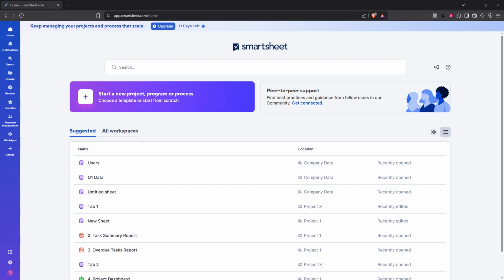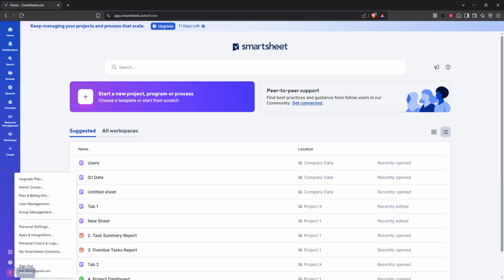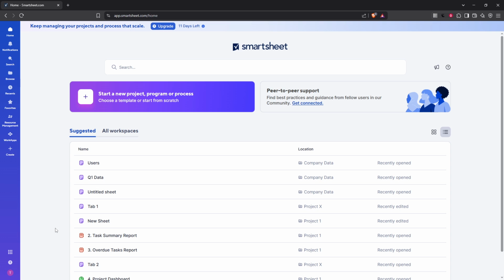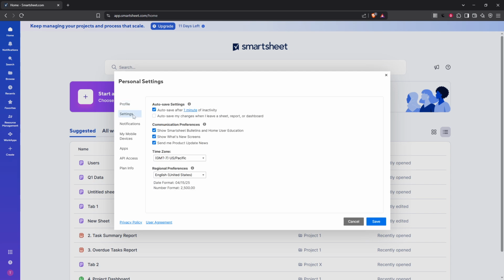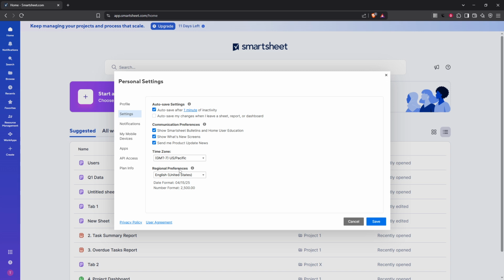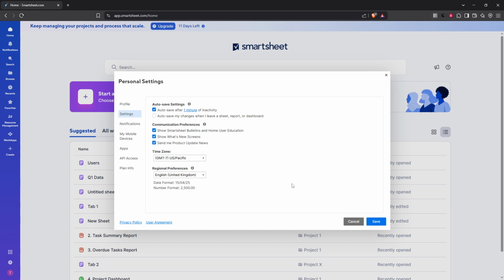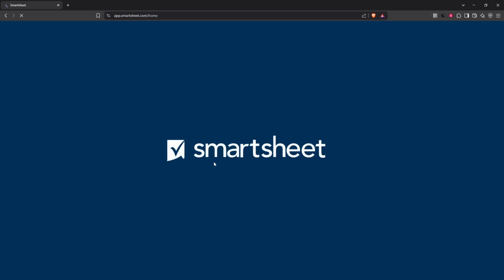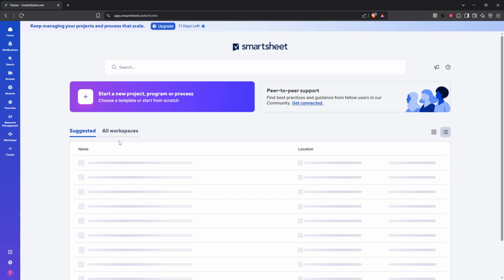How to Change Smartsheet Region [2025 Full Guide]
In today's video we will show you smartsheet,smartsheet tutorial,smartsheet how to,smartsheet training,how to use smartsheet,smartsheet beginners guide,smartsheet demo,how to create graph in smartsheet,how to create a pie chart in smartsheet,how to add multiple columns in smartsheet,how to change region in battlenet,smartsheet tips,how to sort in smartsheet,how to manage multiple projects in smartsheet,how to use smartsheet youtube,how to use smartsheet for project management